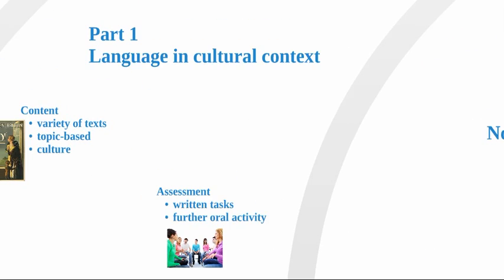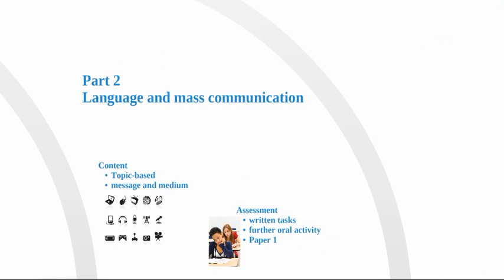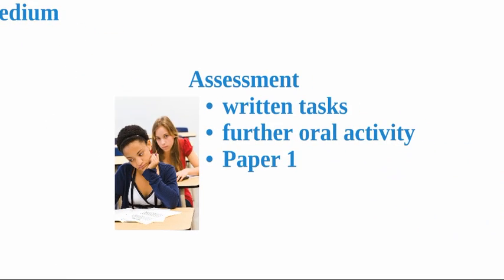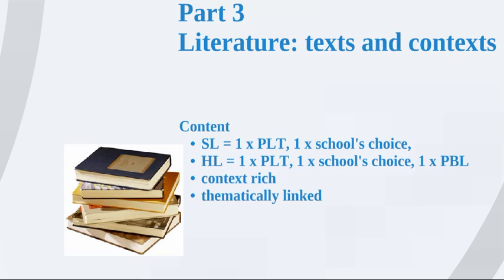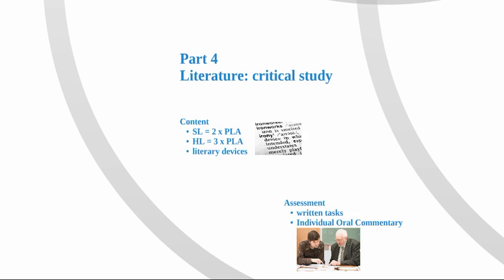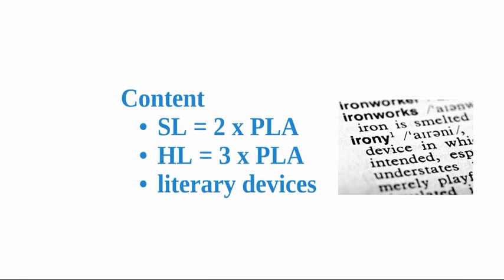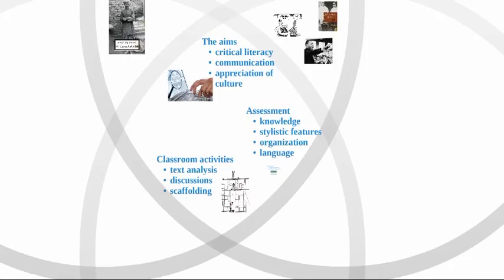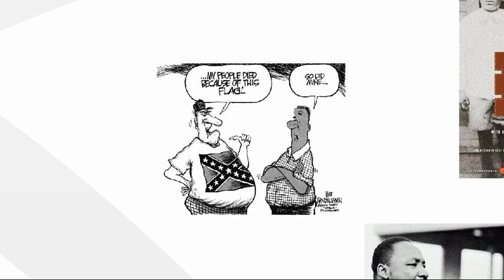English Language and Literature for the IB Diploma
This video offers a brief though thorough introduction to English Language and Literature course for the IB Diploma Programme.